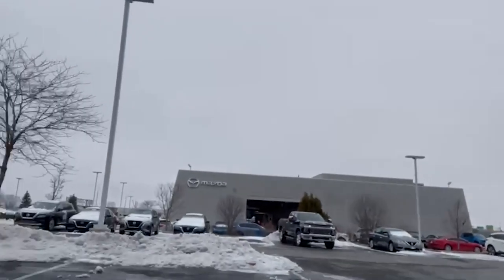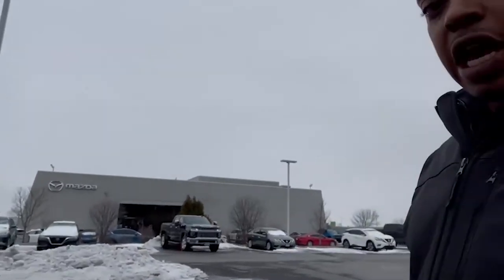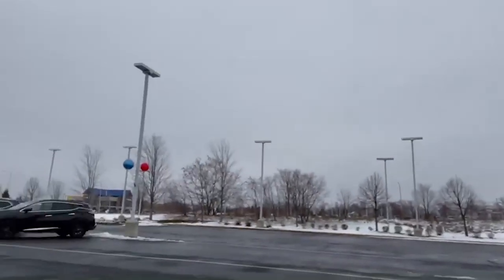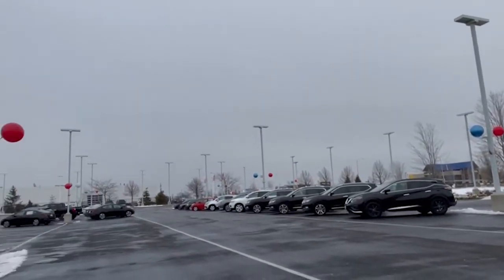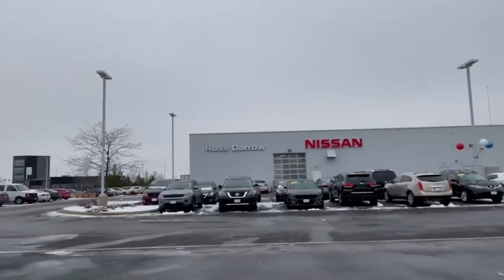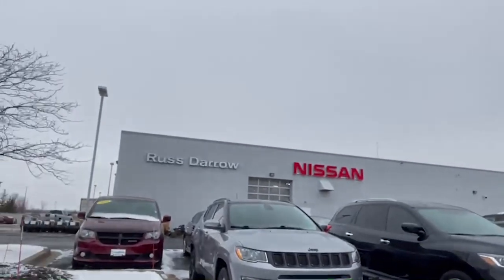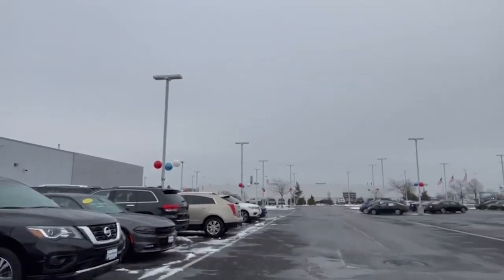Now is a Great Time To Buy with Russ Darrow Nissan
Manny shares the knowledge on why now is a great time to purchase a vehicle. Stop by our store to check out our inventory or give us a call at to get your car purchasing process started today!